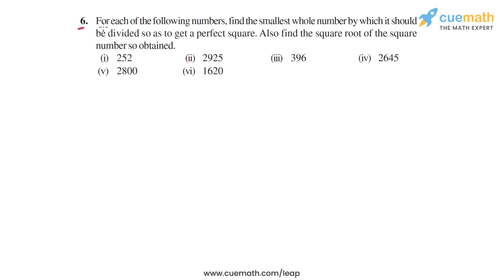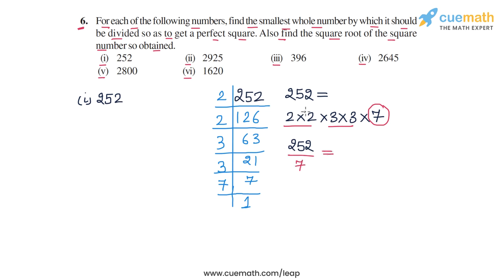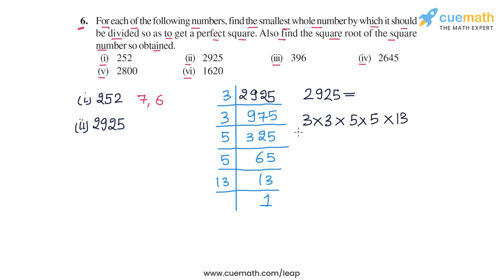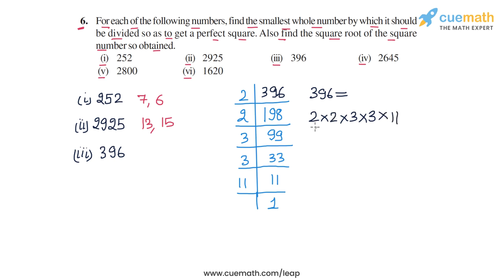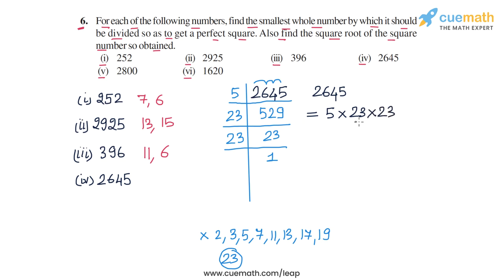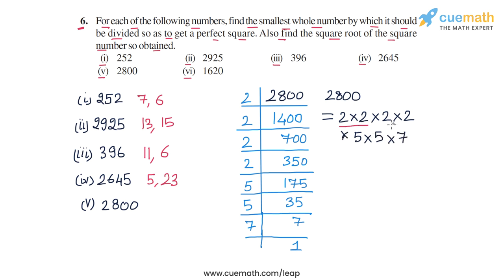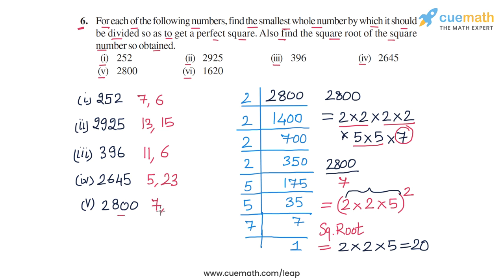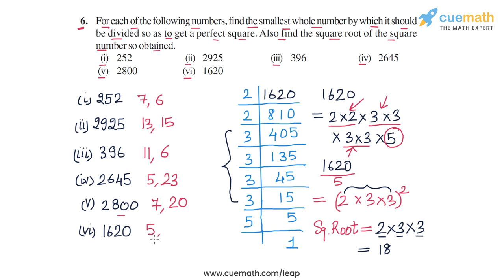Class 8 Chapter 6 Ex 6.3 Q 6 Squares and Square Roots Maths NCERT CBSE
To download pdf of all text solutions for this chapter click here NOW